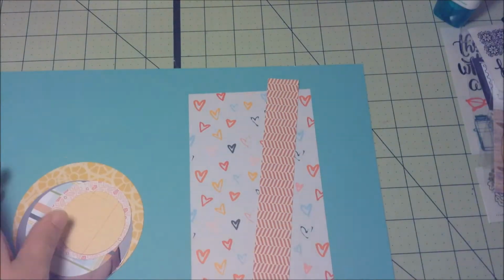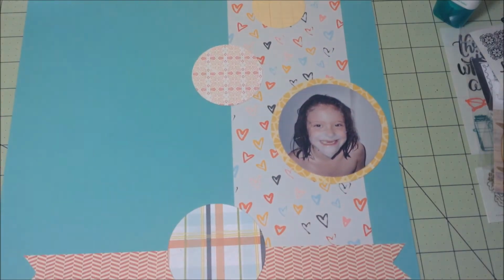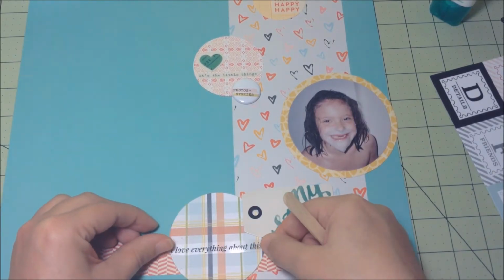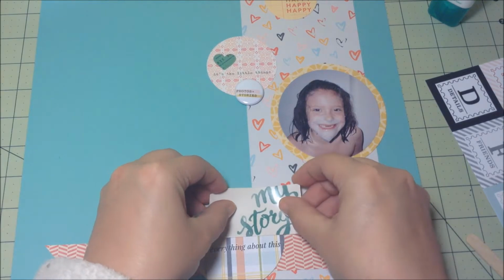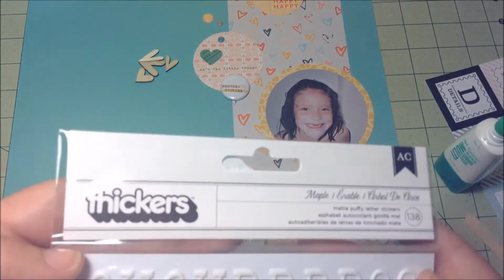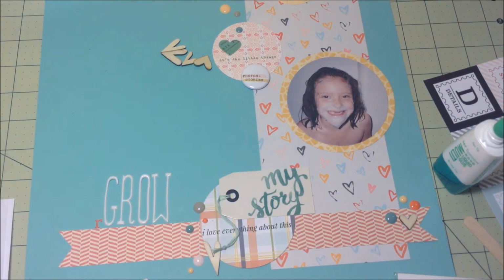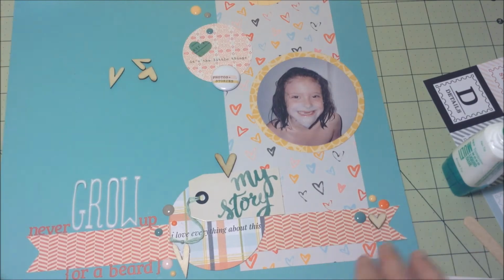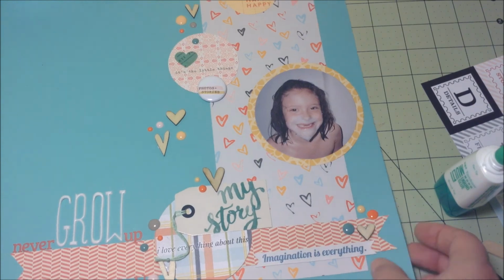NEVER GROW UP *process video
Here is the link to the "Creative Scrappers" blog:
TFW